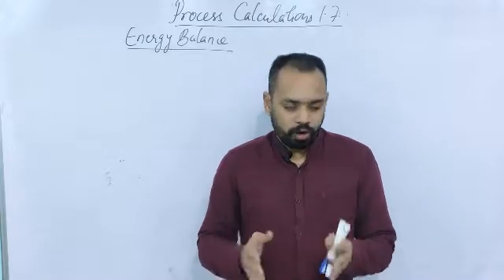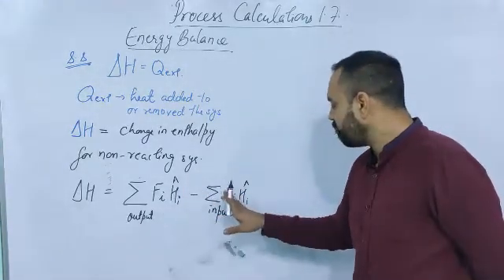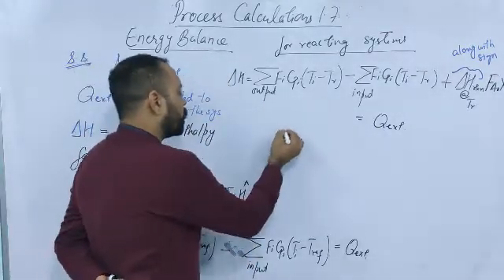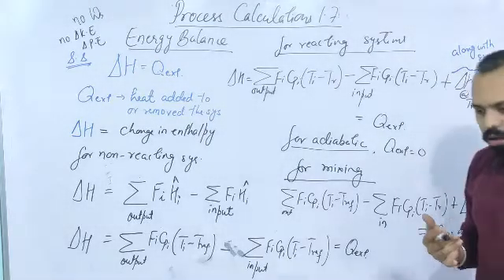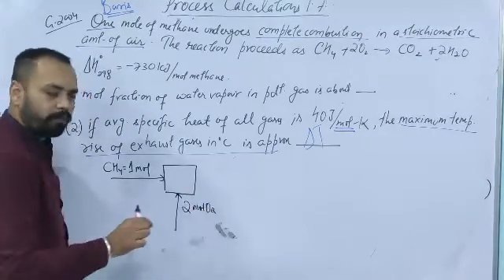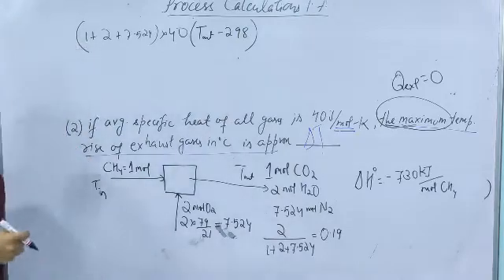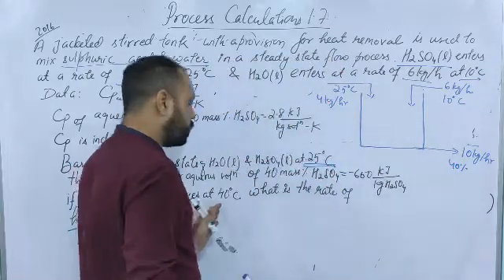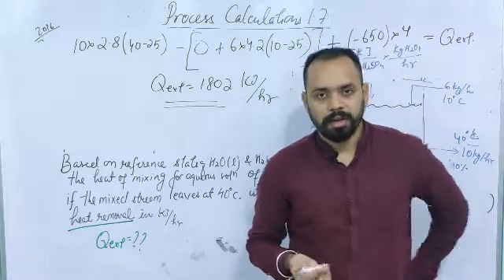BREAKING GATE 2020: 1.7 (Energy Balance)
Lecture explains the energy balance on  reactive and non-reactive systems along with solved problems.